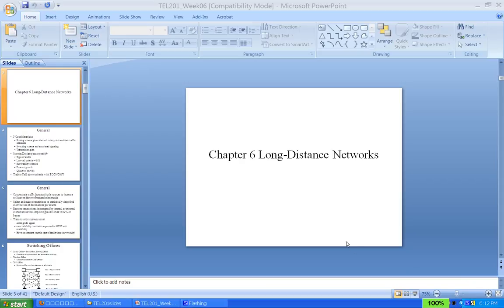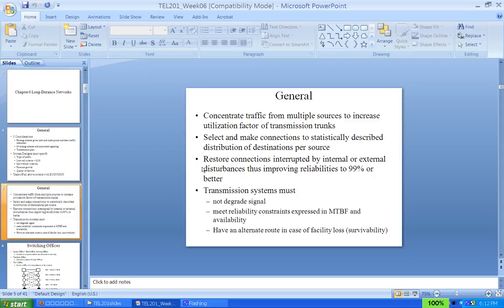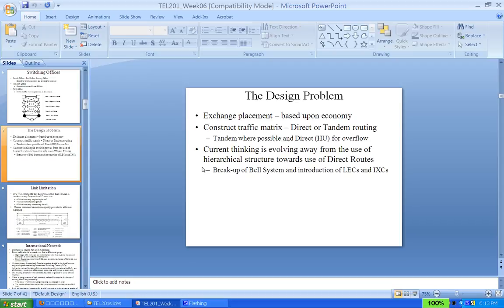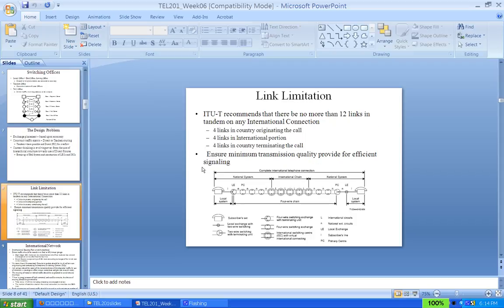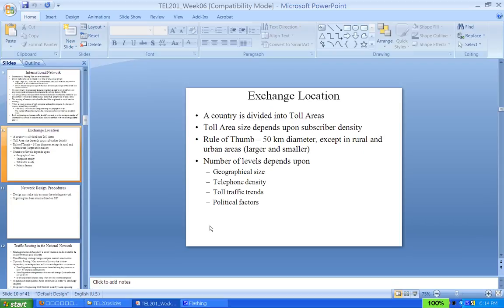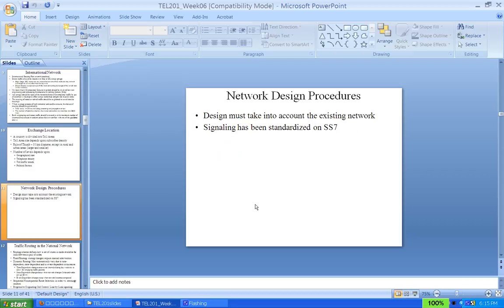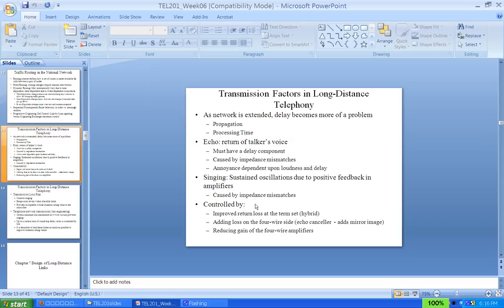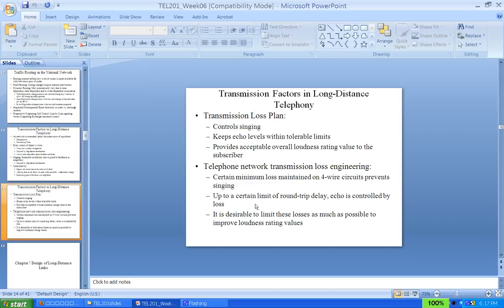TEL201 midterm review_s2010_ch6.avi